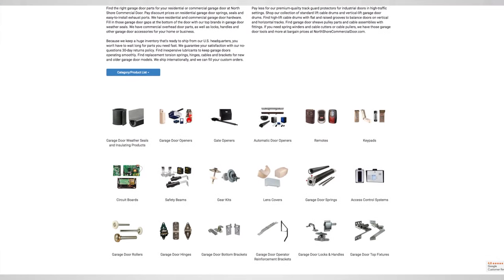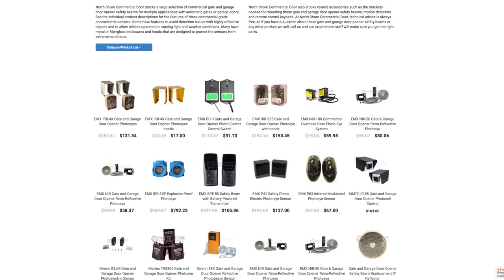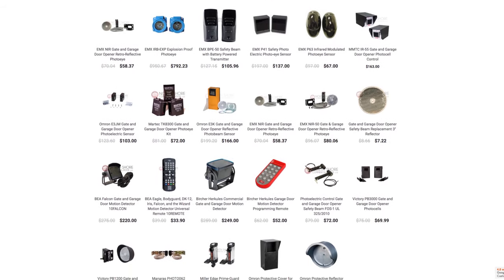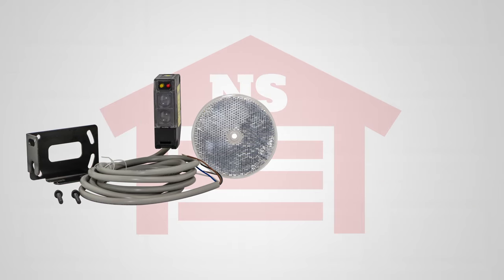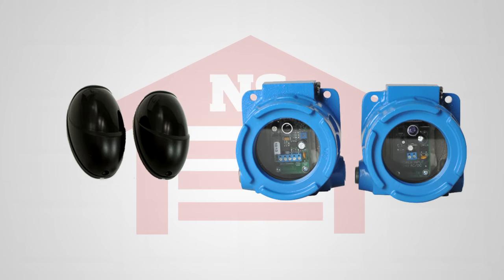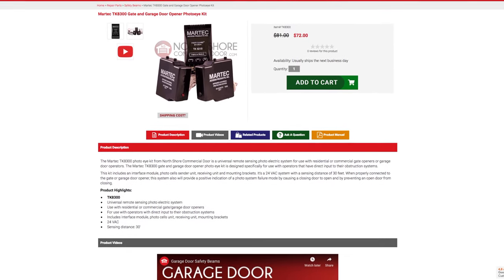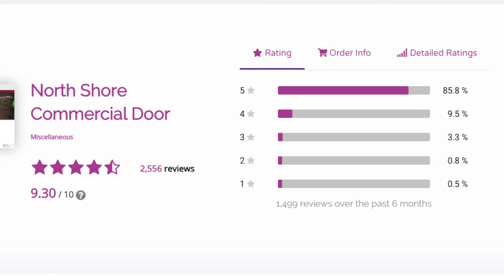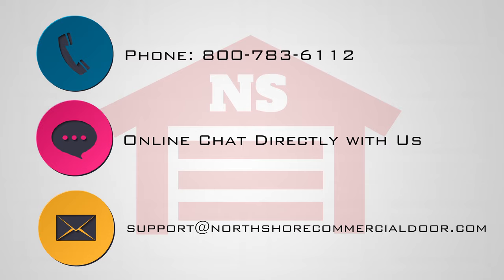Commercial Safety Beams by NSCD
North Shore Commercial Door stocks a large selection of commercial gate and garage door opener safety beams for multiple applications with automatic gates or garage doors. See the individual product descriptions for the features of these commercial-grade photoelectric sensors. Some have features to avoid detection issues with highly reflective objects and to allow reliable operation in varying light and weather conditions. Many have metal or fiberglass enclosures and hoods that are designed to protect the sensors from extreme conditions.

NorthShoreCommercialDoor.com Production